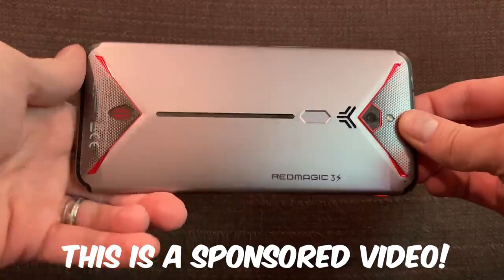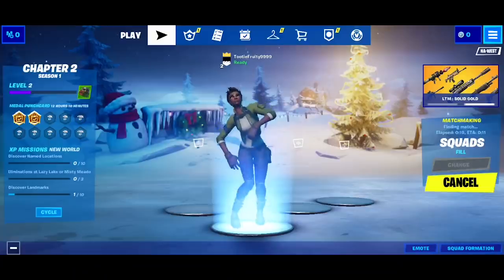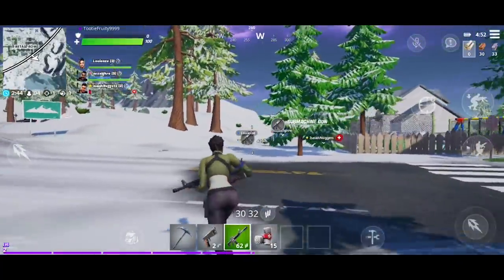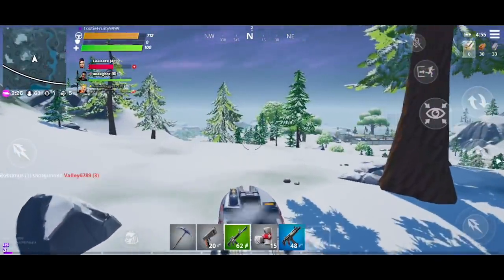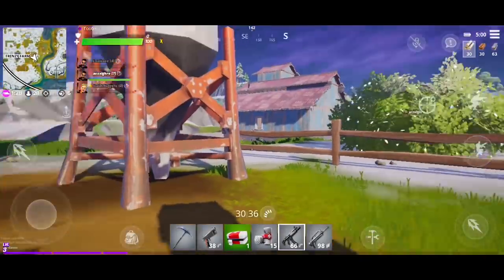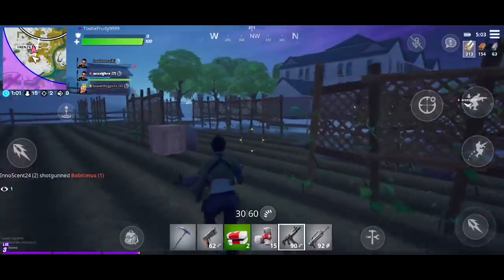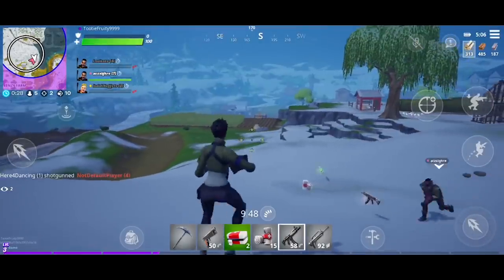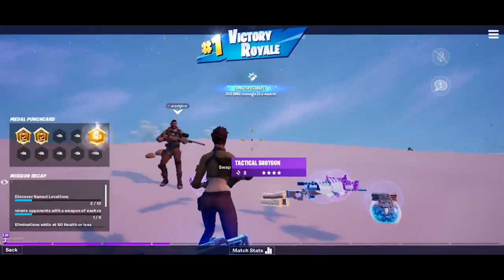AO FARTNITE #1 VICTORY ROYALE!!! | Red Magic 3s Gaming Phone